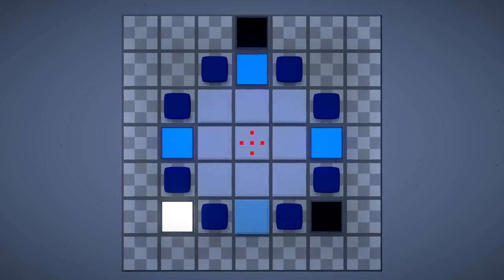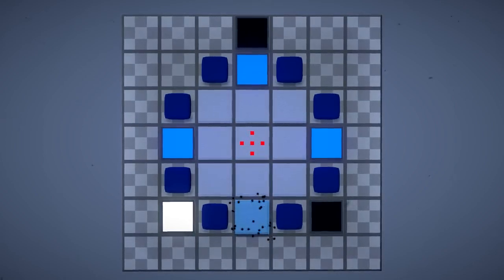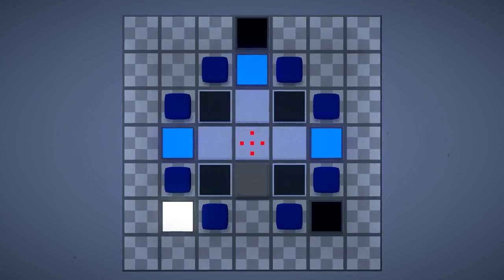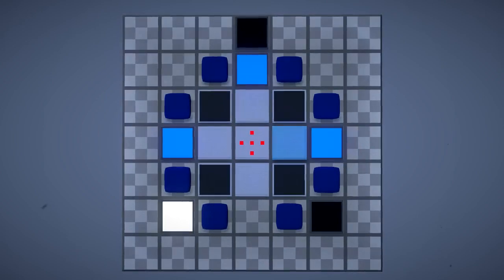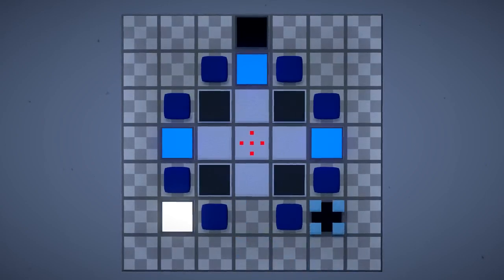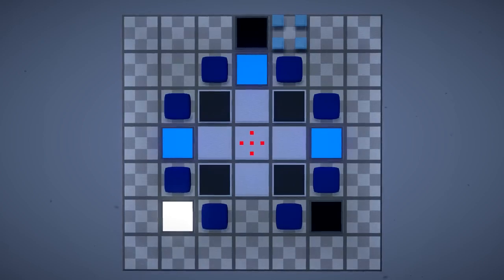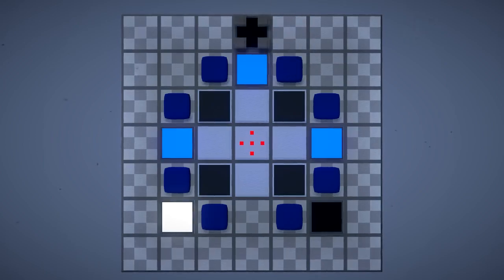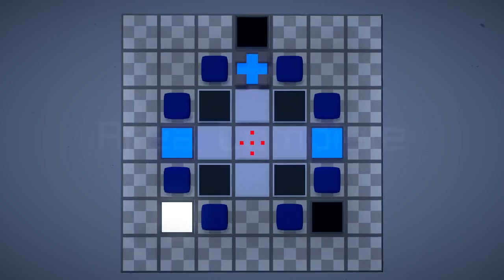English Country Tune - Portrait #4 Walkthrough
English Country Tune Walkthrough - level Portrait #4 (?)